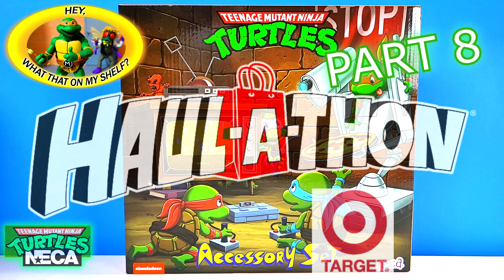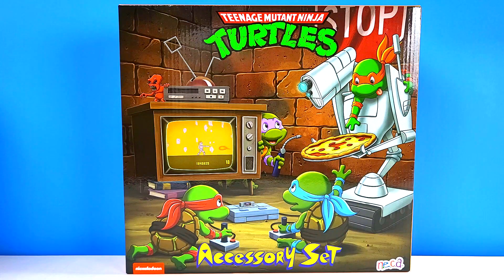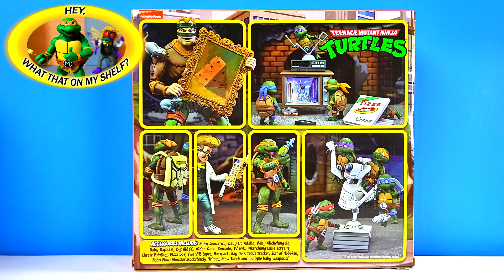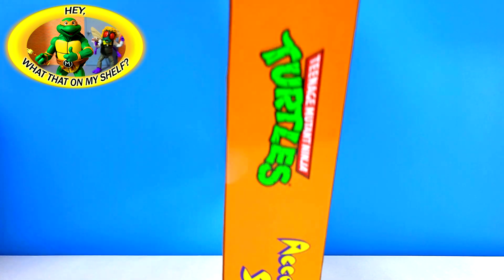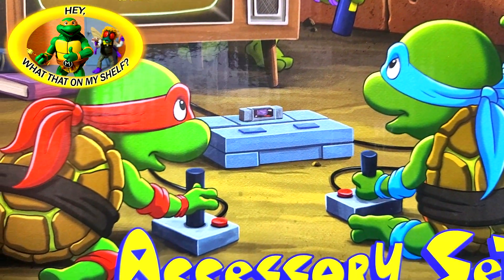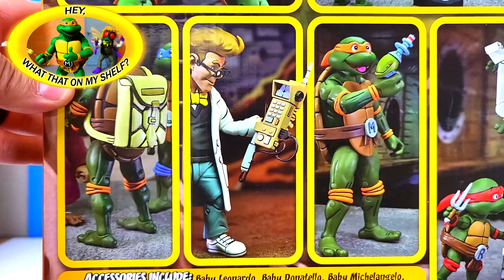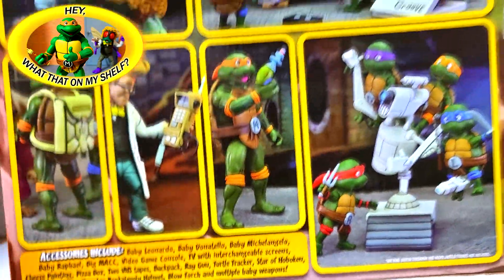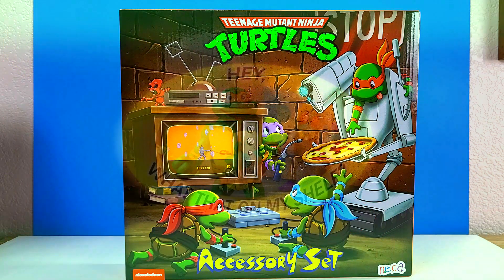Target HAULATHON Part 8 - March 4th 2023 - NECA - Classic Cartoon TMNT Accessory Set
Hey, What That On My Shelf? Well, it's Target HAULATHON Part 8. Recorded on March 4th 2023. My new Target Haulathon action figure purchase is the topic of conversation. My collection includes these action figure lines - Hasbro Transformers - Neca Cartoon Teenage Mutant Ninja Turtles - Hasbro Marvel Legends - Hasbro Star Wars Black Series - Hasbro GI Joe - Jakks Super Mario - Mattel Masterverse -